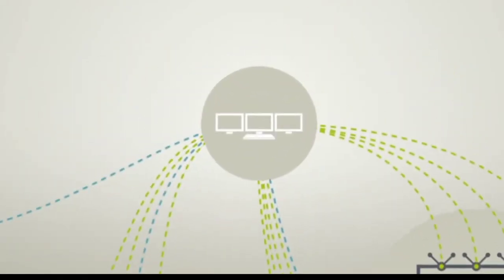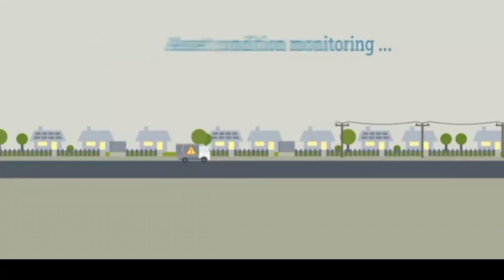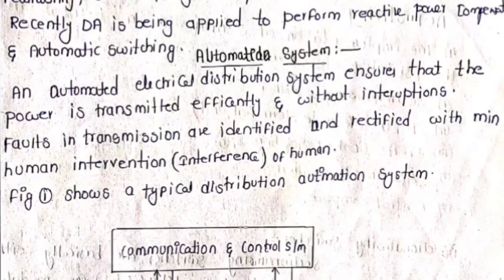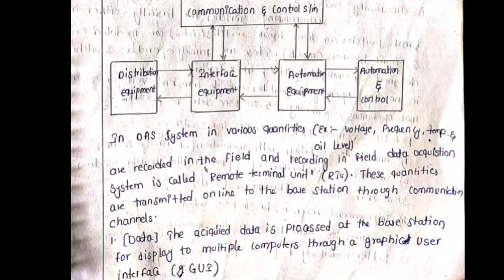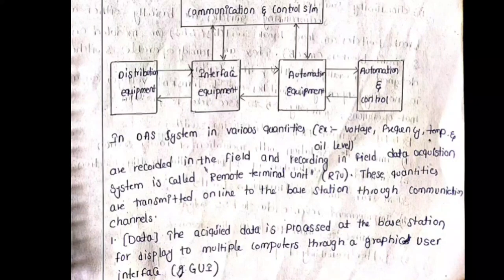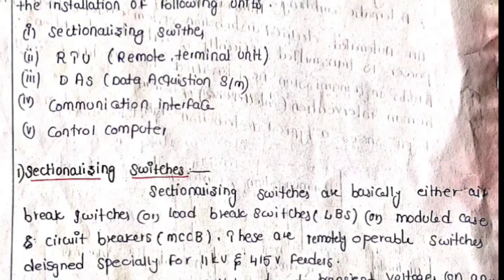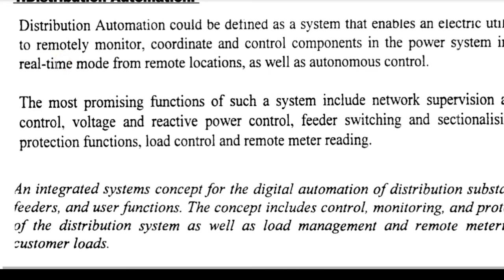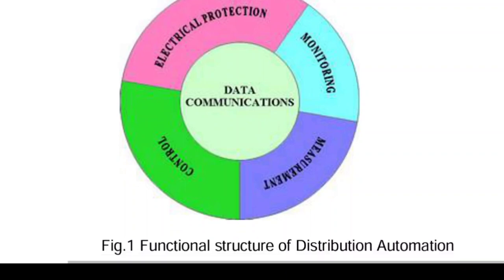Distribution Automation functions block diagram and overview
Distribution Automation introduction ,functions and block diagram.